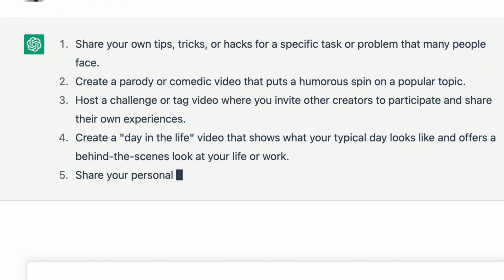3 Ways ChatGPT Will Revolutionize YouTube In 2023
Discover how to use ChatGPT's AI-powered brain to help you create more professional and high-quality videos without all the time and effort.
VIDEO CHAPTERS
0:00 Benefits of ChatGPT
0:24 How to automate video production within a few seconds
1:19 What to ask ChatGPT if you're not happy with the ideas it generated
1:44 How to save a ton of time using ChatGPT
2:36 How will you use ChatGPT to make videos faster?
2:43 How ChatGPT can write high quality video scripts
3:35 How to use ChatGPT to summarize a script to use for a video description
3:50 How to use ChatGPT to create attention-grabbing hooks
4:33 My recommendation for using ChatGPT for making YouTube videos
4:46 More ways to use ChatGPT to make better videos